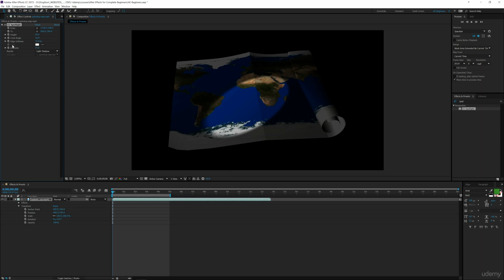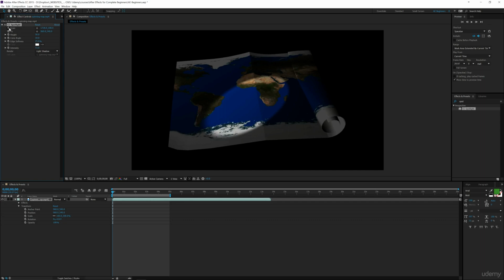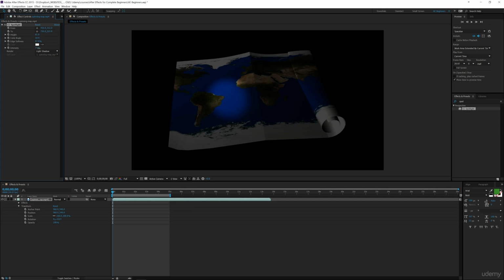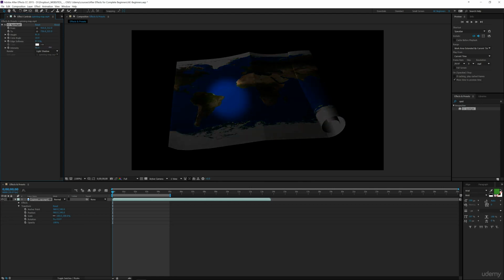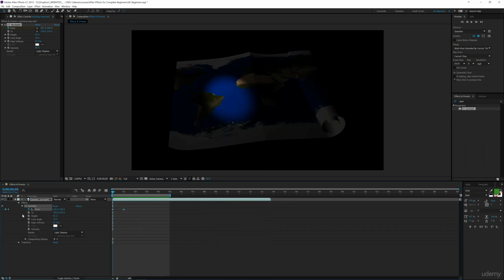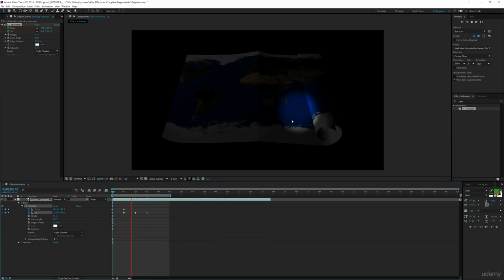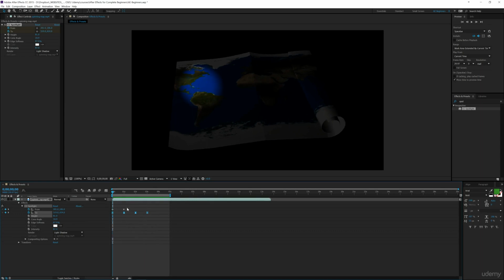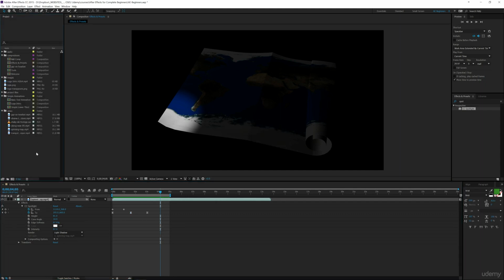45. CC Spotlight | After Effects for Beginners Course